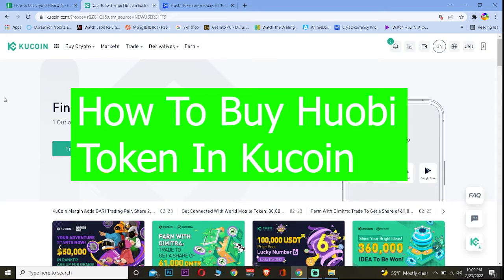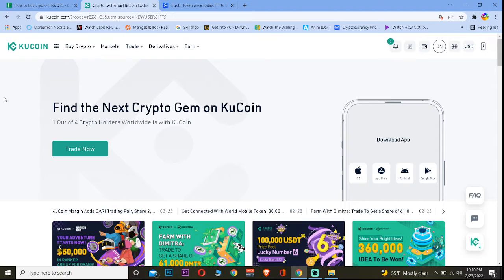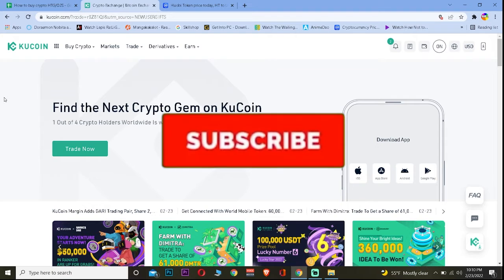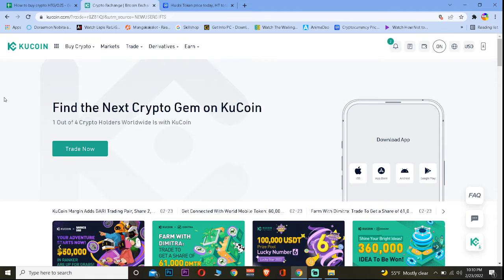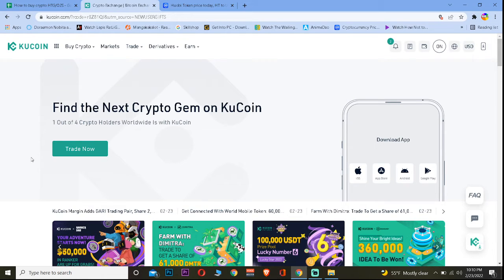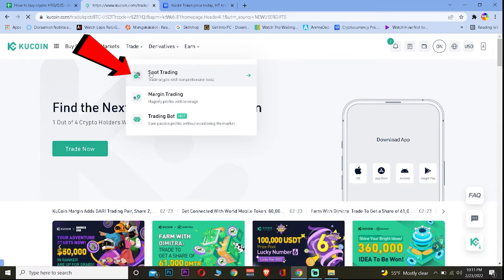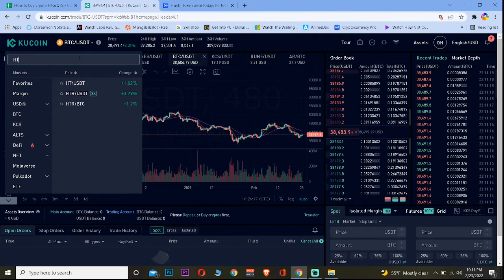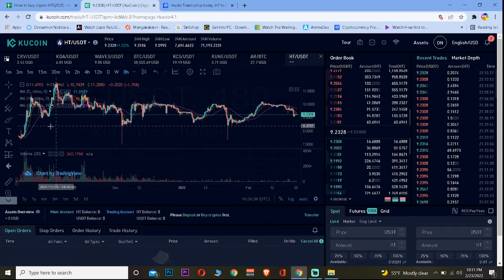How To BUY HUOBI TOKEN (HT) On KuCoin [STEP-BY-STEP]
In this video, I'll be showing you guys how to Buy Huobi Token In Kucoin.